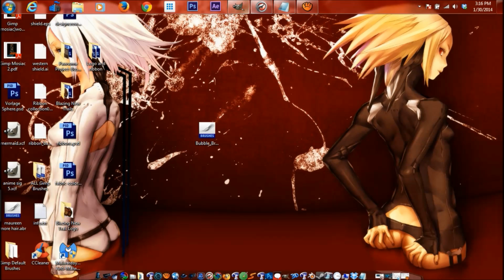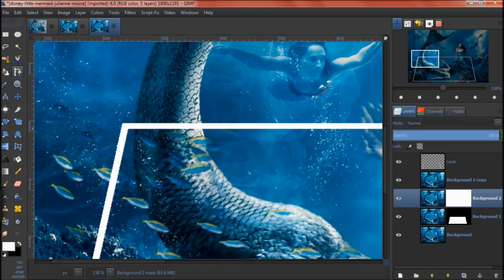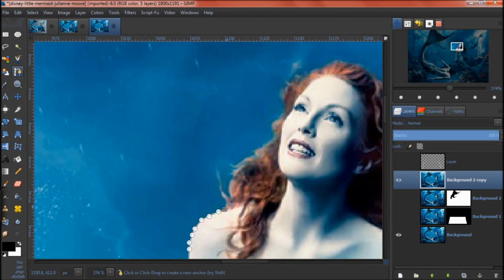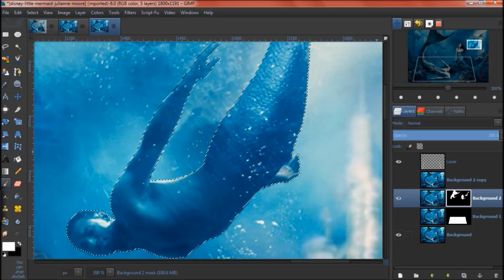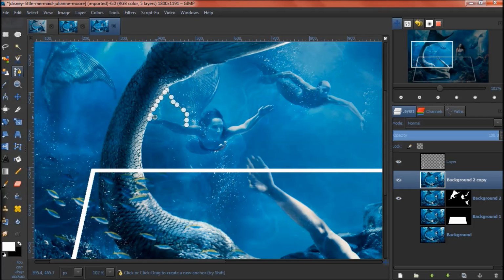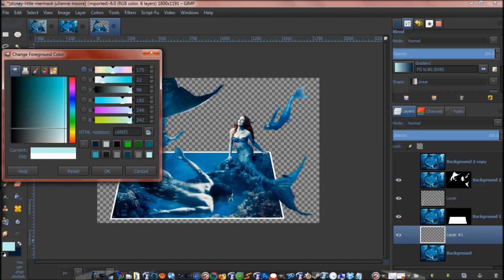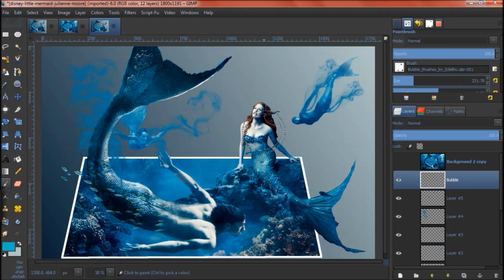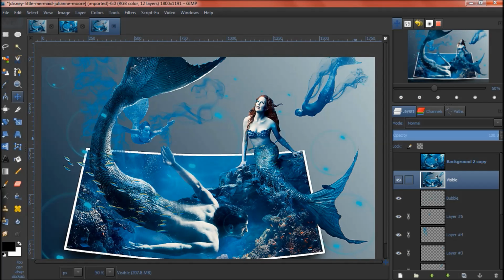How to make a 3D effect in Gimp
In this tutorial I wanted to show you guys how to get this cool 3D effect. You can use this method  on pretty much any image you want. This effect was actually a Photoshop tutorial to begin with. I had seen it a long time ago. So I was like what the heck. I know that people would like to know how to do this effect on Gimp too. I can't take credit for the idea of this tutorial, But I can for the work on this one lol... I hope you guys like this video. There are more to come. Sorry I have been away for a while. I have had a bunch of projects lately. You can get the files of this image and the Gimp file on my website as always. I will leave a link to Pedro Juarez's site also for the images and also to check out his awesome work.